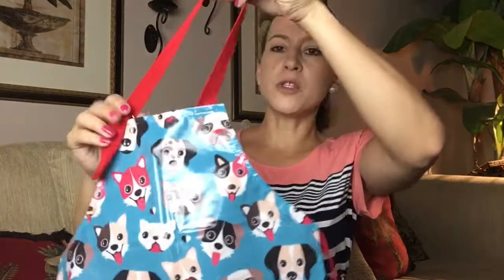Dinky Ninky Cute Kids Waterproof Apron for Budding Cooks and Artists !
NEW - Cute Apron for Toddler - special launch price $10

Waterproof PVC Pinny Printed in Unique Fun Dog Print for Little Cooks and Artists in two sizes Age 2- 4 (small) and Age  4 - 6 (medium)